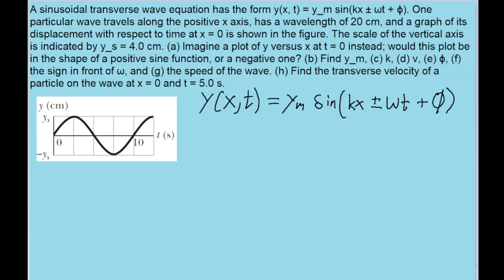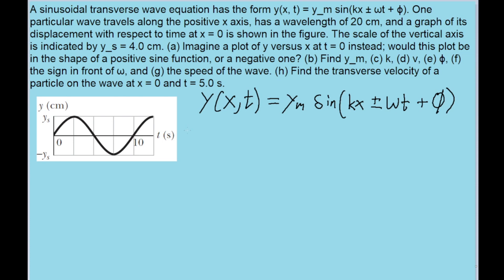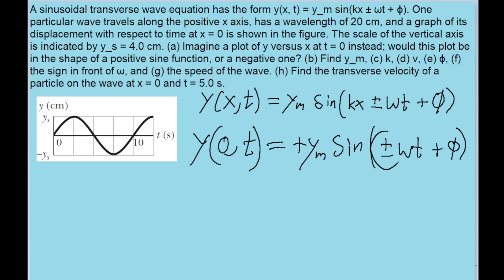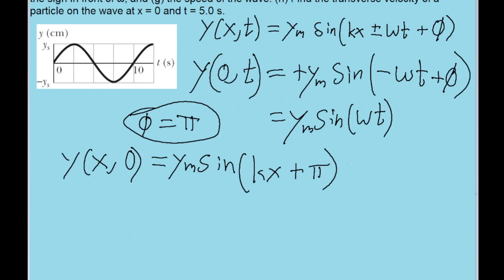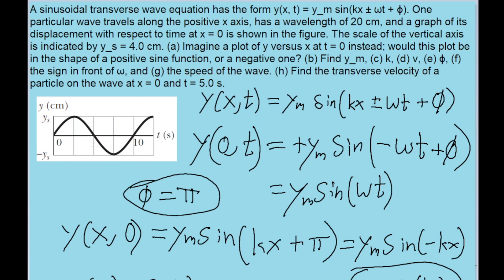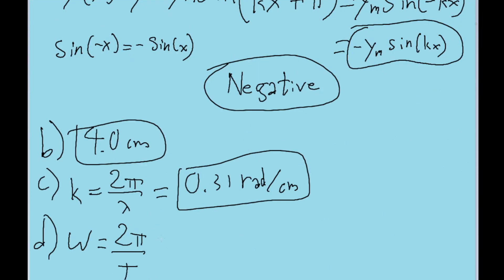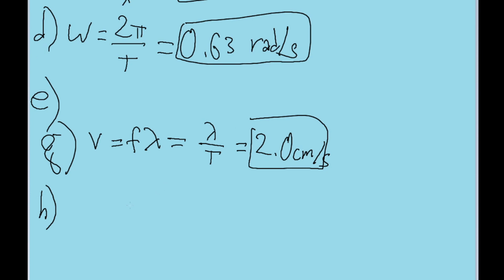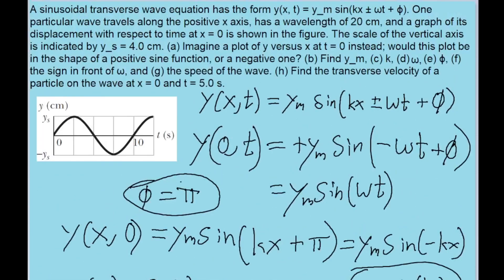A sinusoidal transverse wave of wavelength 20 cm travels along a string in the positive direction of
A sinusoidal transverse wave of wavelength 20 cm travels along a string in the positive direction of an x axis. The displacement y of the string particle at x = 0 is given in the figure as a function of time t. The scale of the vertical axis is set by y_s = 4.0 cm. The wave equation is to be in the form y(x, t) = y_m sin(kx ± ωt + ϕ). (a) At t = 0, is a plot of y versus x in the shape of a positive sine function or a negative sine function? What are (b) ym, (c) k, (d) v, (e) ϕ, (f) the sign in front of ω, and (g) the speed of the wave? (h) What is the transverse velocity of the particle at x = 0 when t = 5.0 s?